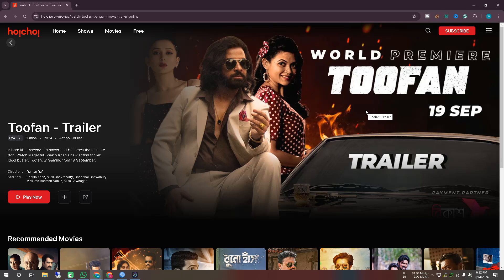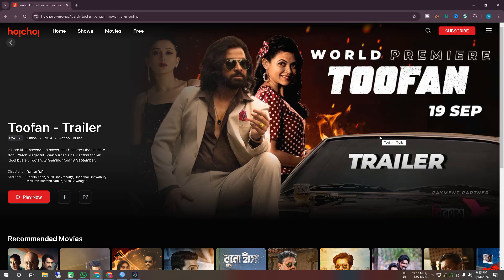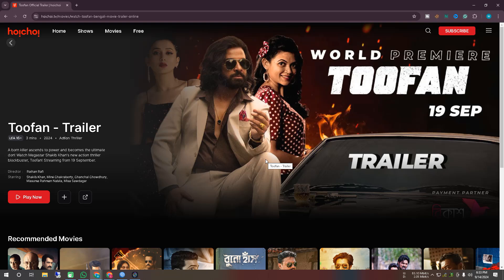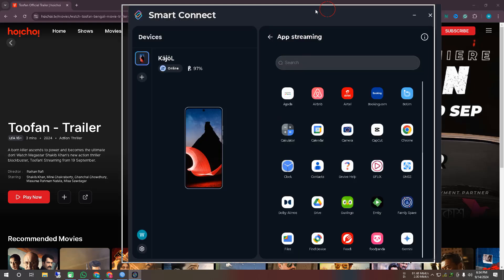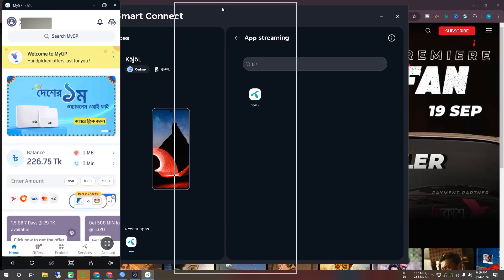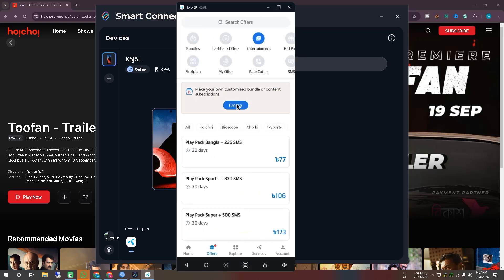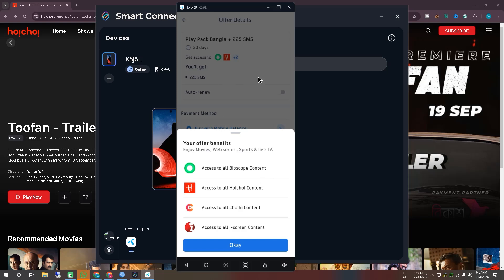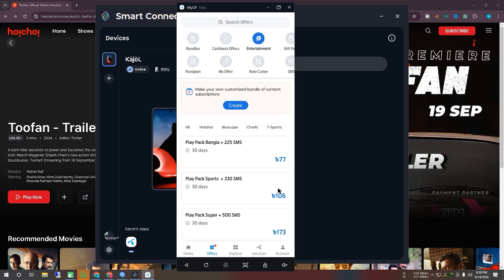Hoichoi Subscription - তুফানের জন্য হইচই সাবস্ক্রিপশনের দাম বেড়ে গেল - Tufan - Sakib khan - hoichoi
Cover Topic : hoichoi subscription, hoichoi subscription, hoichoi subscription gp offer, hoichoi subscription by bkash, hoichoi subscription details, hoichoi subscription price, hoichoi subscription bangladesh, hoichoi subscription gp, hoichoi subscription for free, তুফান মুভি, তুফান মুভি কিভাবে ডাউনলোড করব, তুফান মুভি রিভিউ

আমি এই ভিডিওতে দেখানোর চেষ্টা করেছি কিভাবে কম দামে গ্রামীনফোনের সিম এর মাধ্যমে আপনারা হইচই সাবস্ক্রিপশন কিনতে পারবেন | এই ভিডিও সম্পর্কে কোন কিছু জানতে কমেন্ট বক্সে কমেন্ট করুন |